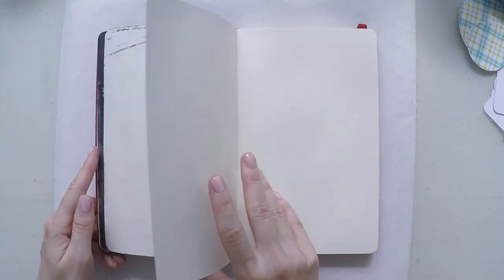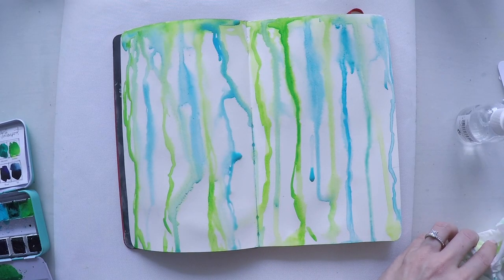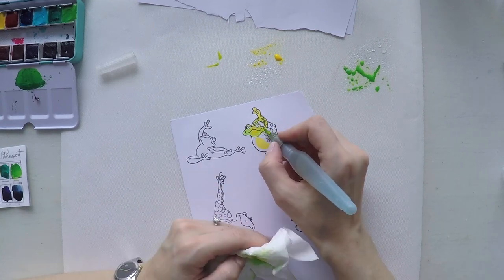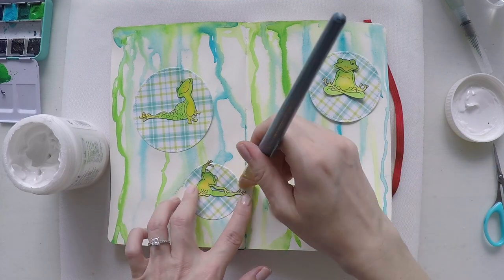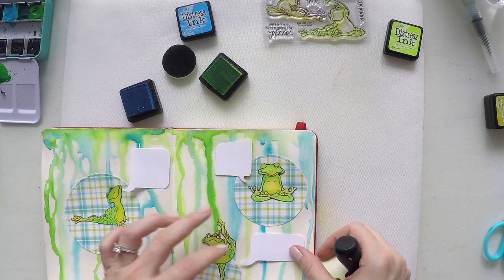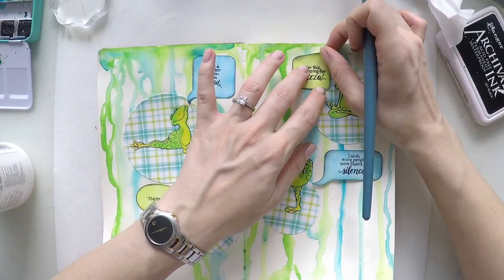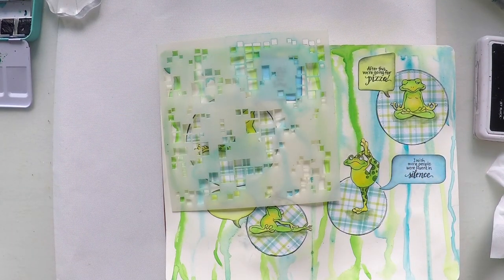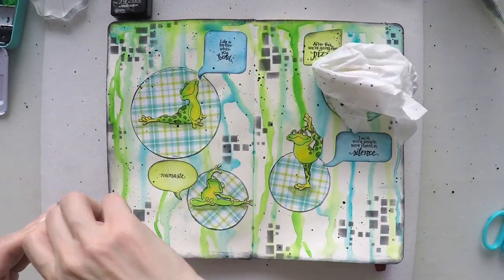Art Journal with Watercolors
Step by step mixed media art journal tutorial using watercolors, stamps and more.

• Moleskine Large Sketch Book Red (Moleskine Srl) by Moleskine (2009) Hardcover
[ Amazon UK ]
[ Amazon US ]

• Jane Davenport The Color Institute Petite Palette Watercolors Brights
[ Amazon US ]

• Pentel - Aquash Water Brush Pen - 10ml Tank - "4 Pack" - Fine, Medium, Broad, and Flat
[ Amazon US ]
[ Amazon UK ]

• STAMPENDOUS Perfectly Clear Stamps 7.25"X4.625"-Frog Yoga
[ Amazon US ]

• Ranger Jumbo Archival Pad, Jet Black
[ Amazon UK ]

• My Favorite Things Die-Namics Dies, Stitched Circle Stax
[ Amazon US ]

• Lawn Fawn PERFECTLY PLAID SPRING 6x6 Inch Petite Paper Pack LF1639

• Liquitex Matte Gel Medium, 946Ã‚Â ml by Liquitex
[ Amazon US ]
[ Amazon UK ]

• Ranger Mini Ink 1 Inch Blending Tool, Ranger 1-inch Ink Round Ibt40965 Blending Replacement Foams, Mini, 20-pack, and Mini Distress Ink Storage Tin (Bundle of 3)
[ Amazon US ]

• Tim Holtz Distress Mini Ink Pads - Twisted Citron
[ Amazon US ]

• Tim Holtz Distress Mini Ink Pads - Salty Ocean
[ Amazon US ]

• Dyan Reaveley Stencil 5 x 8 SQUARES SMALL Dylusions DYS45502*